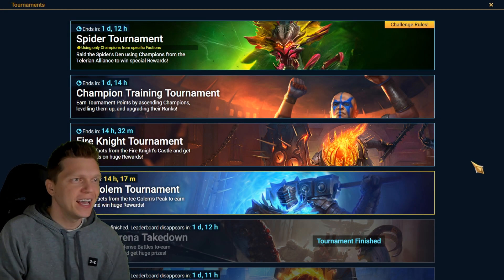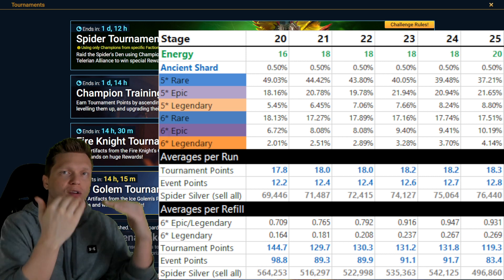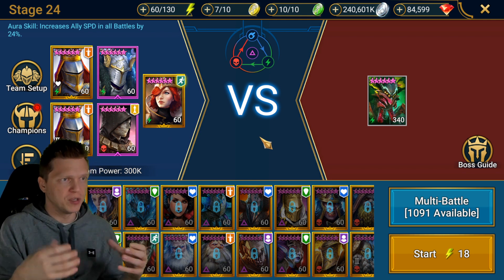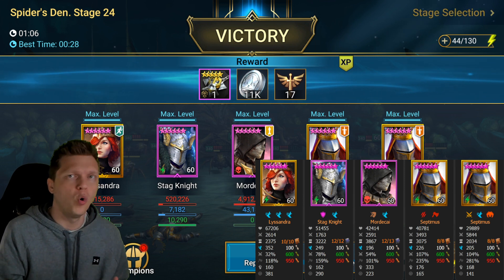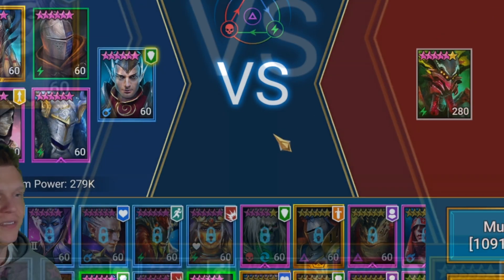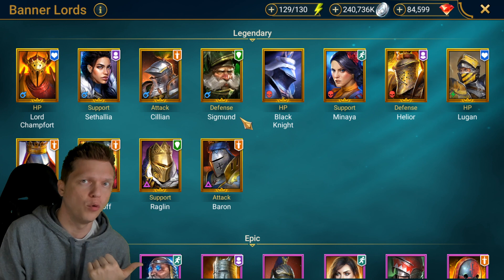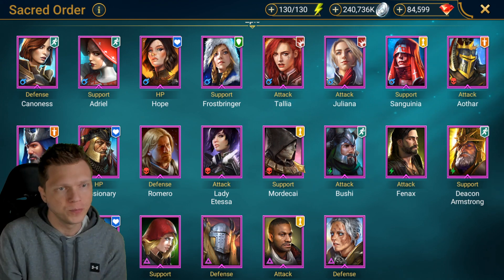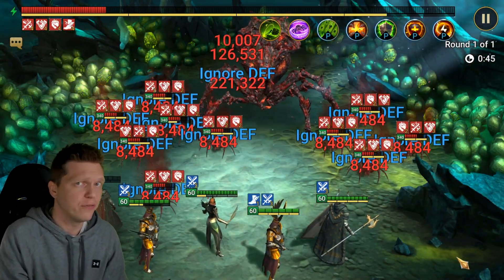Top & Budget Options | Telerian Spider Tourney! | RAID Shadow Legends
📲🏆 CHOSEN'S TOP BLUESTACKS GAMES TO TRY CURRENTLY 🏆📲
🎮 How I Play RAID: Shadow Legends
📱 Mobile Phone: iPhone XS (when not at home)
📟 Portable Device: iPad 6th Gen 9.7 inch (when relaxing at home)
Graphics Card: Geforce RTX 2070
Mouse: Razer DeathAdder
Keyboard: Razer Blackwidow Chroma v2
Microphone:  Elgato Wave 3
Headset: HyperX Cloud
Processor: AMD Ryzen 9 3950x 3.5ghz
RAM: CORSAIR Vengeance 64GB (2 x 32GB) DDR4
Motherboard: MSI MEG X570 Ace